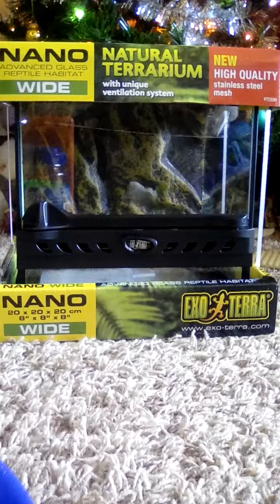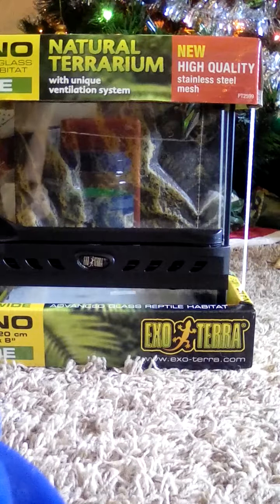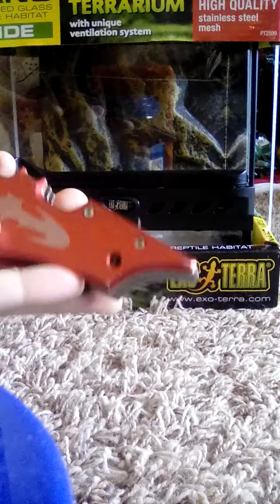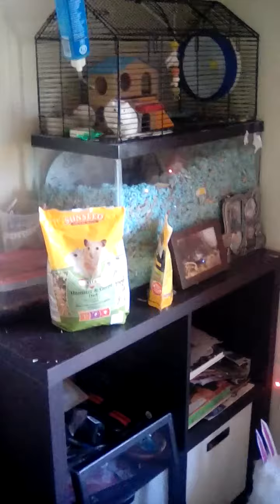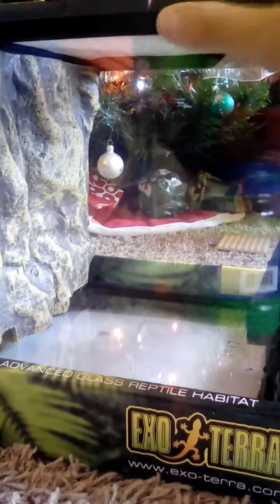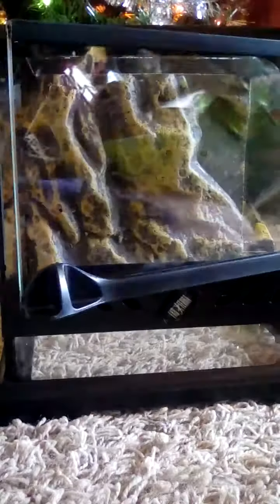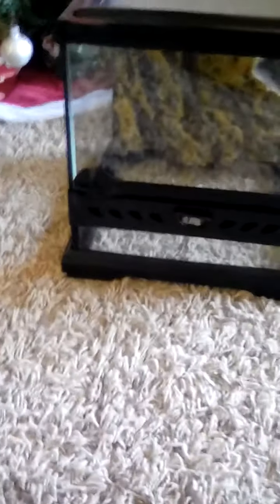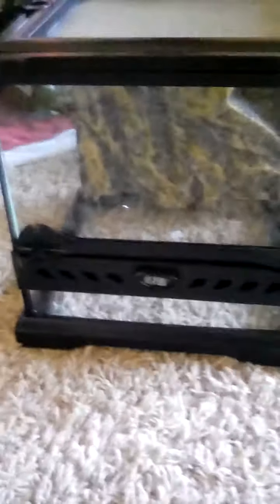Unboxing a Exo Terra Nano !!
This is at petco.com for $20ish and it is a 8x8x8 enjoy ;)